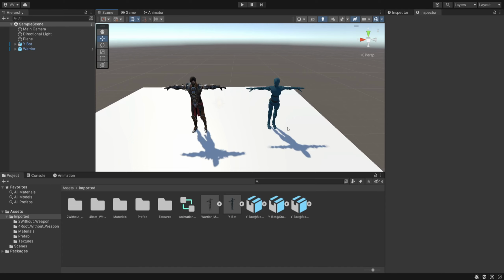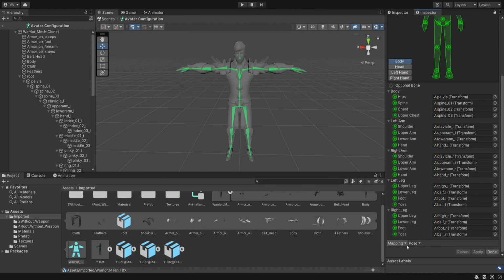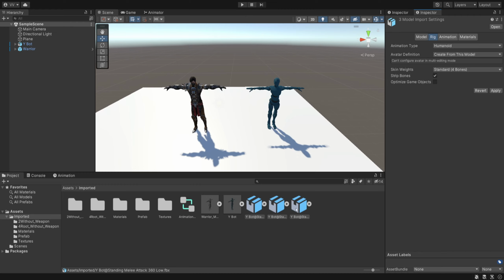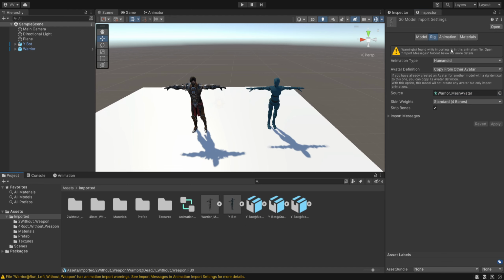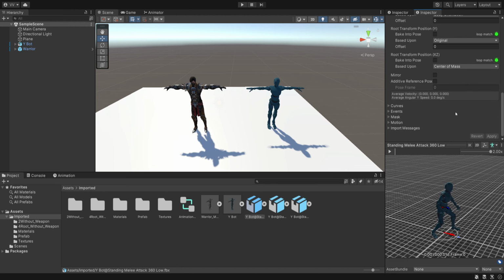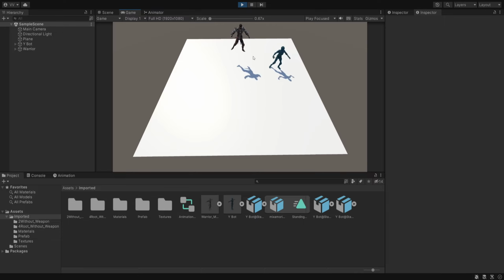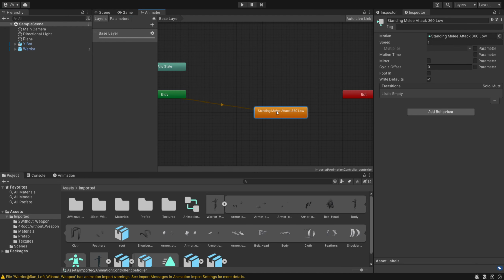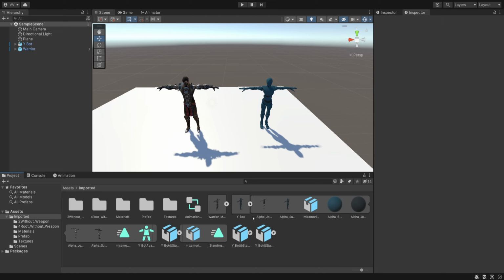How to properly set Humanoid animations in Unity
In this video I'm trying to explain to you how you can set up humanoid animations in unity. If you need to remove root motion from animation like running from maximo you would need to duplicate the animation file and remove from the hip : the x and z position keyframe from the animation file in animation window.